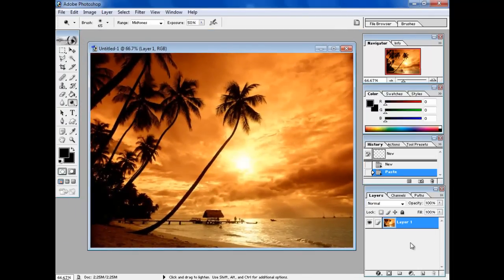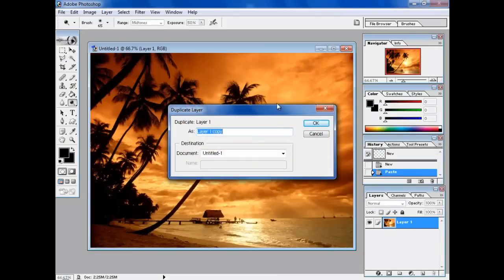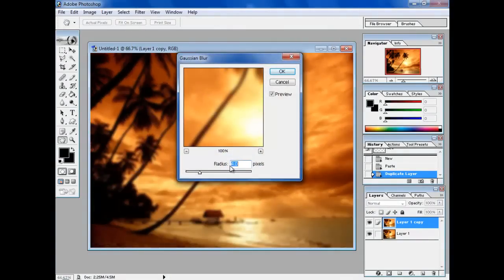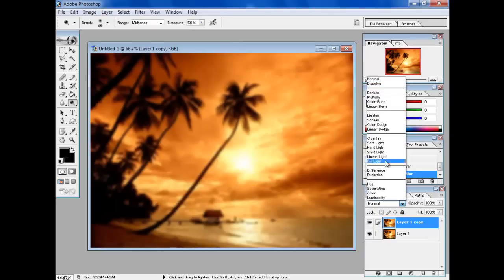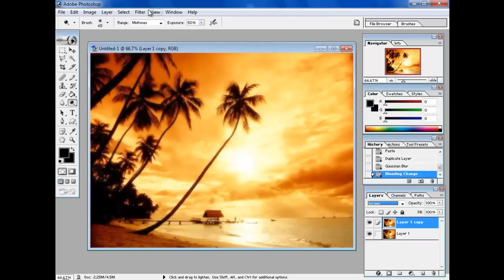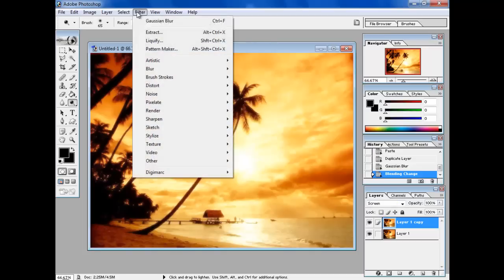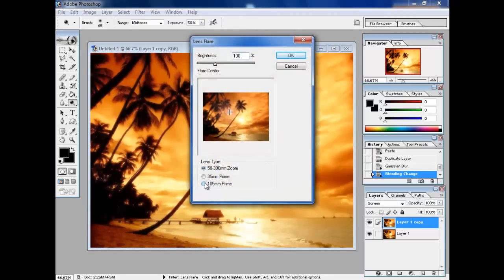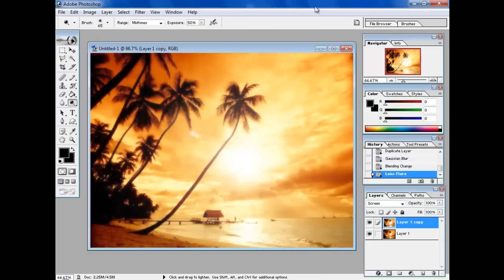Adobe Photoshop Tutorial #1 - Sunset Scene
Here is a quick tutorial to show you how to make a colourful sunset scene using Adobe Photoshop. Thanks